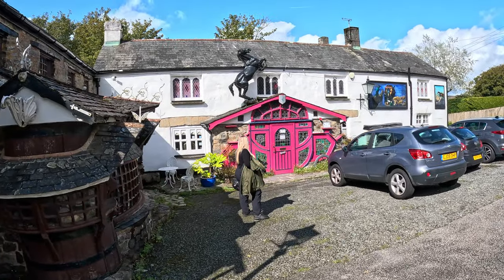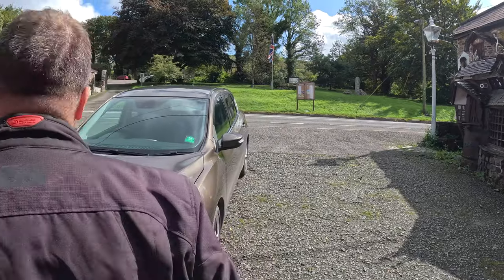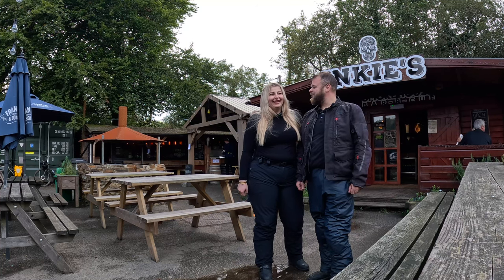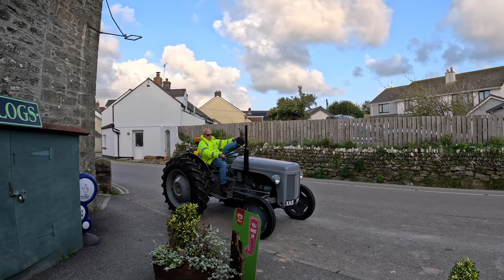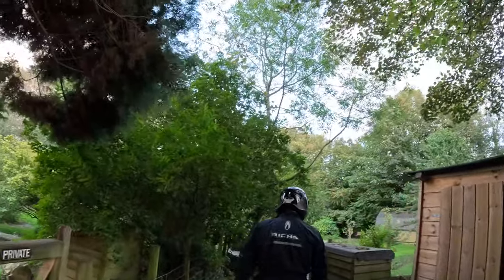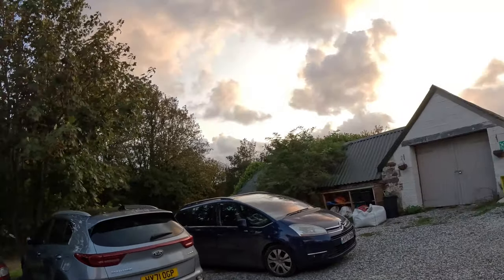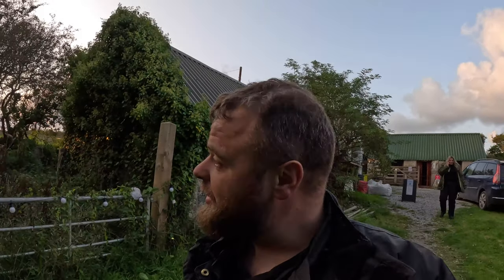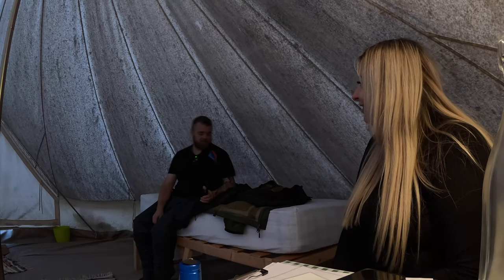Moto Camping gone Wrong - You can't make this up! DISASTER!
Rich thought he had Moto Camping Sorted. Moto GLAMPING! Well it was a Disaster! You just can't make this up! This is Moto Camping Gone Wrong... Again! After a Visit to Britains Most unusual Inn, The Highwaymen Pub just off of Dartmoor National Park, we Stopped for Lunch at Inkie's Smokehouse before Setting off to Cornwall for a Moto Camping Surprise for Ewa. We took our Africa Twins to the Motorcycle camping site to find our Glamping Site. This went from bad to worse! You Cannot Make this up! There Must Be better ways to go Motorcycle Camping in Cornwall

@LONERIDERMoto We needed your  fancy tent!!

If you would like to Buy us a coffee to show your appreciation and support the channel to help us keep going and bringing you content please Click the link below: